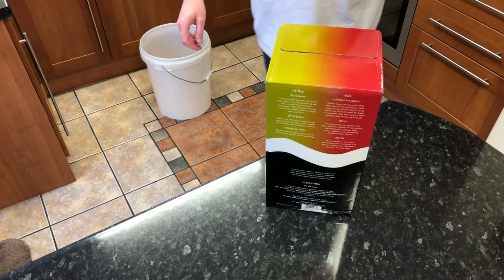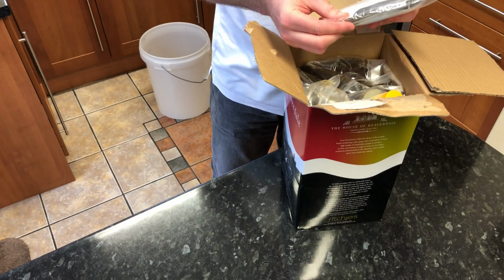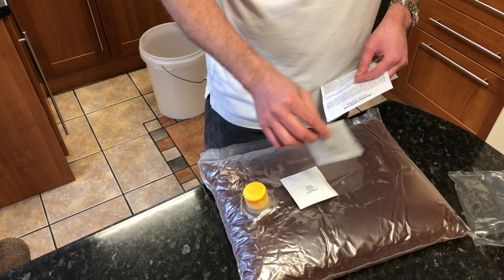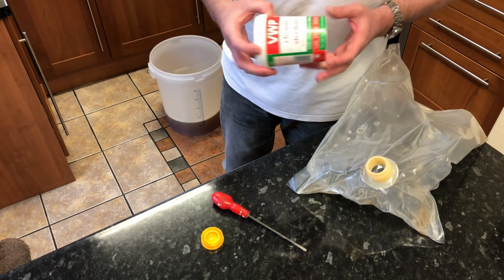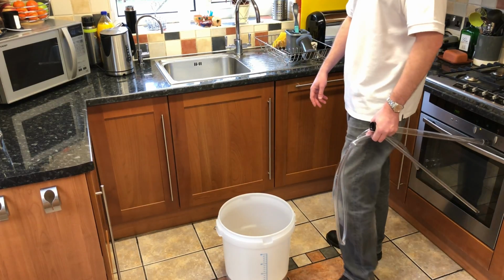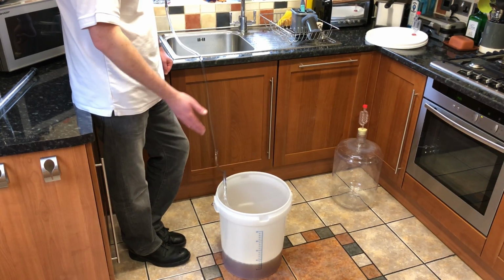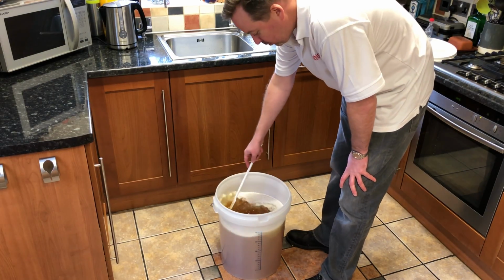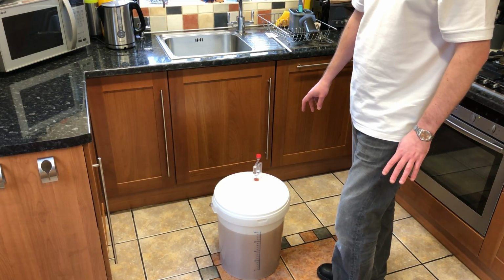How to make wine from a kit - Part 1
This is a 3 part series of videos explaining how to make wine from a kit.  Hopefully you will see how easy it is to make wine using this sort of kit and give it a go yourself.  It just takes a little time spread out over a month or so and you will have approximately 28 bottles of good, but inexpensive wine.
I've added a fourth video on carbonating wine if you like your wine sparkling.  This is not the technique used to make Champagne or Prosecco with yeast, but how to easily carbonate any still wine effectively; so even if you buy a still wine from the store, you can fizz it up.

o Unboxing the kit.  This is the wine kit
o Equipment needed
o Adding the water, Bentonite and Yeast
o Racking the wine
o End of fermentation
o Adding stabiliser and finings
o Secondary racking of wine
o Filtration
o Bottling

Initially, you would need quite a list of equipment, but the expenditure is soon paid for by the savings you will make over buying wine from the store.